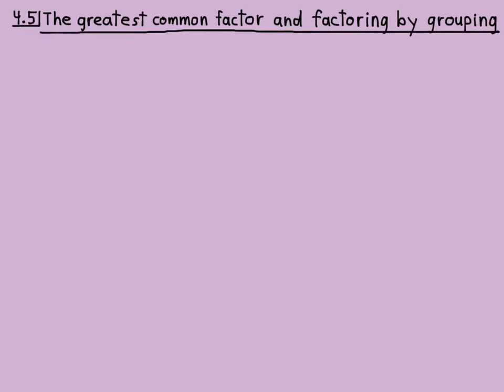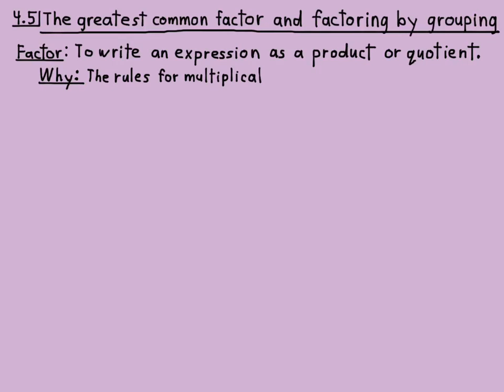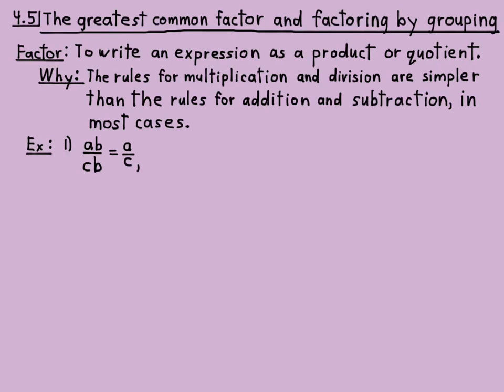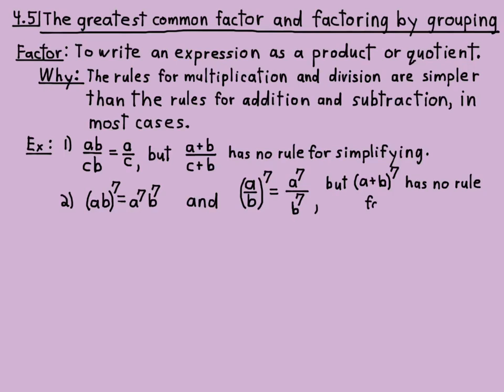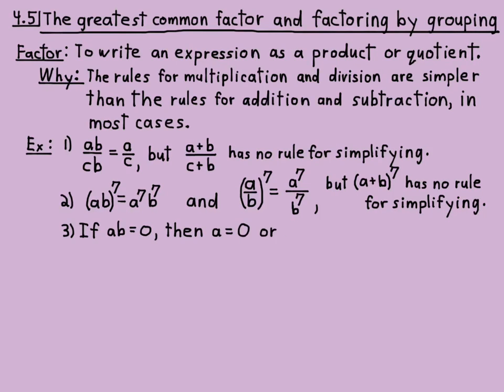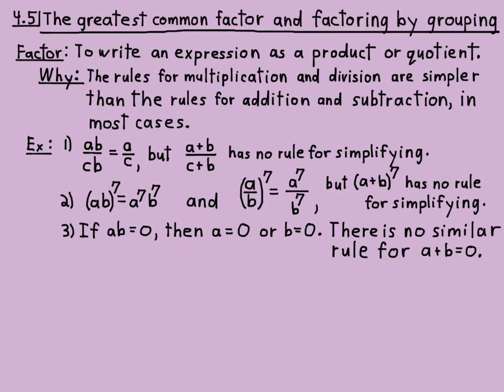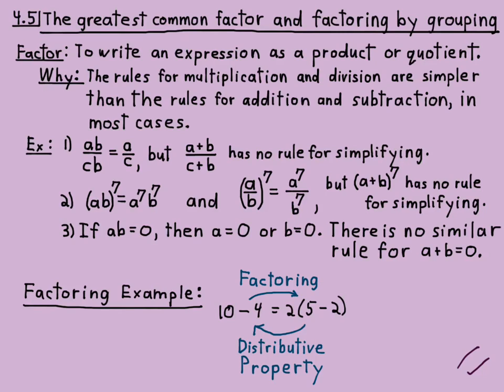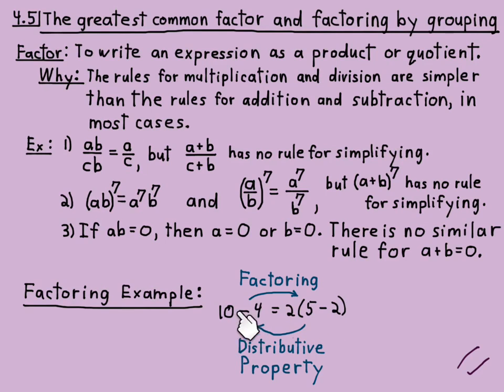4 5 1 GCF and Factoring by Grouping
Math 1200 Algebra. Definition of factor and 3 reasons why we might want to factor an expression.